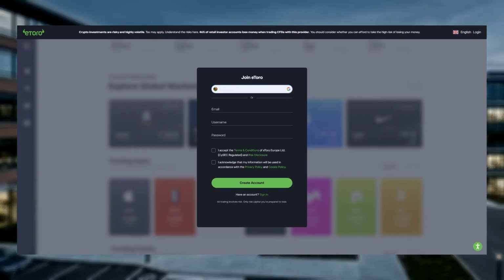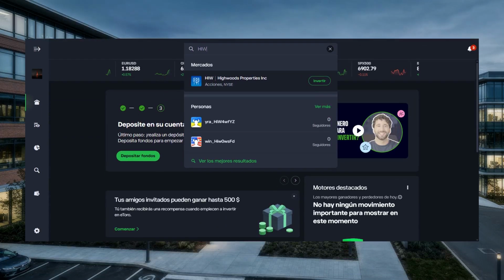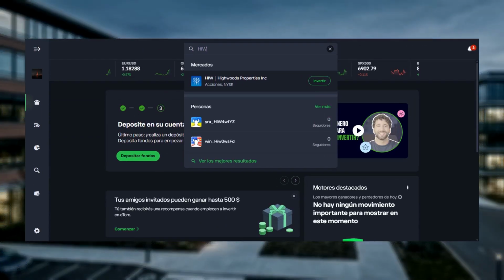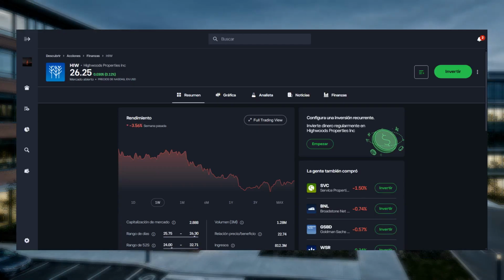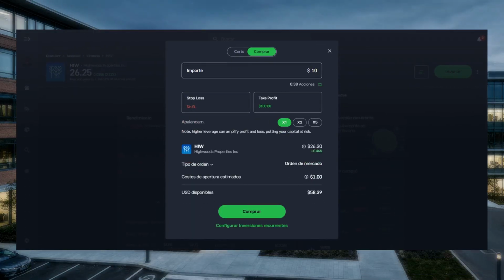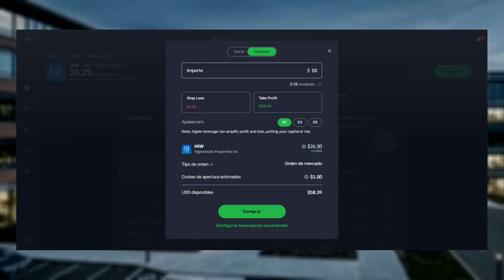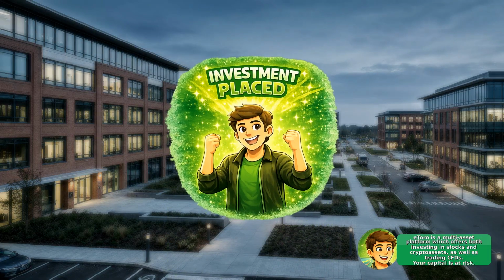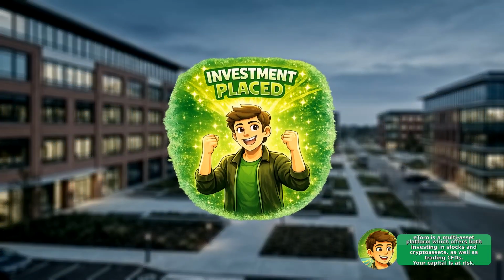How to Invest in Highwoods Properties Inc (HIW) Step by Step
This short educational video shows how to buy shares of Highwoods Properties Inc in a step-by-step format.
Highwoods Properties Inc is a real estate investment trust focused on owning and operating office properties across major U.S. markets. In this guide we demonstrate the practical steps you would take on a retail trading platform to locate and purchase the ticker HIW on NASDAQ.
Steps covered: open and verify a brokerage account, add funds, search for the HIW ticker, confirm the correct listing and company details, choose an investment amount, review and place the order, and view the position in your portfolio. The walkthrough uses eToro as an example to illustrate common platform steps; exact screens and labels may vary by broker or region.